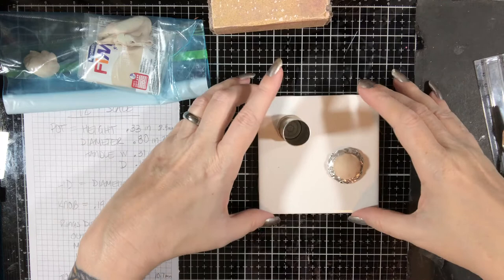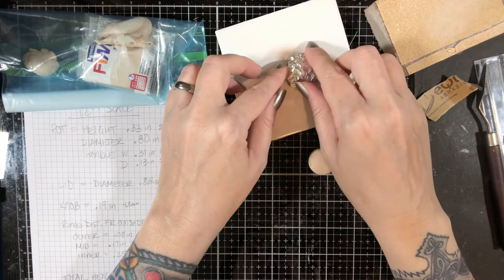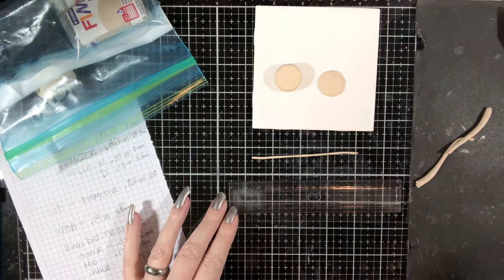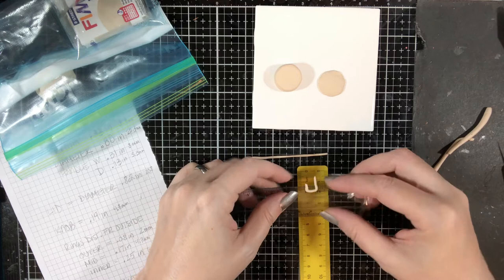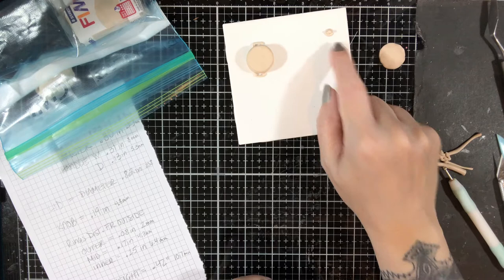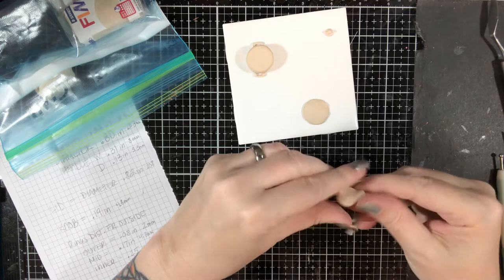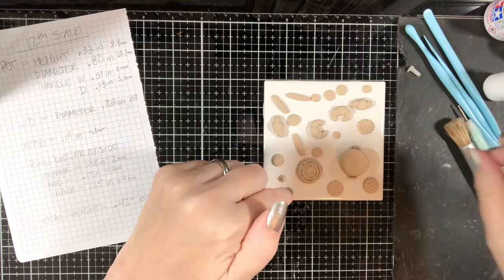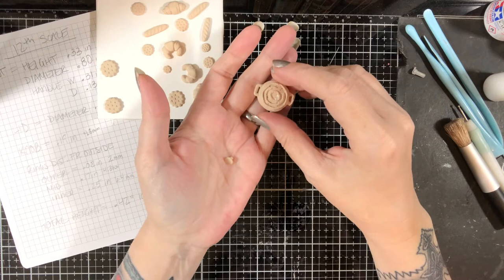Dutch Oven Part 2: Adding Handles, Paint and Finishing Touches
In this two part video, we will be making the first of our pieces of cookware for the Retro Stove. a Dutch Oven in polymer clay. In this part, we add the handles and other decorative elements, and paint to finish off our piece.

We also use some of the leftover clay and some silicone molds to bake off some tiny croissants, bread sticks and cookies to use in a later cookware video.  Painting and finishing of those pieces will happen in that later video. :)

There will be more videos following, to add more cookware to our set using different mediums, like polymer clay, air dry clay and paper clay.   In some cases, we will also be making food to go on or in them as well.  All of the videos in this series will take a real piece of cookware and convert it into miniature, so grab some things from your kitchen and follow along!!